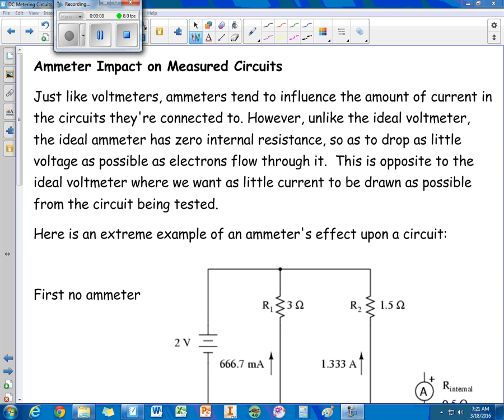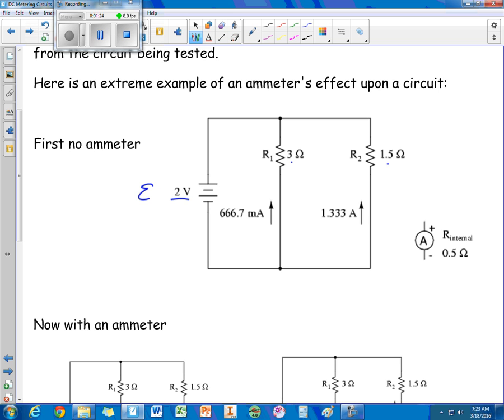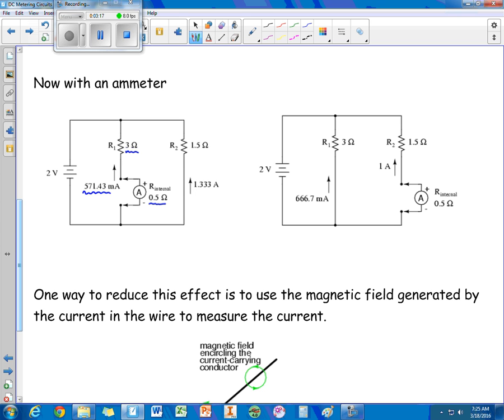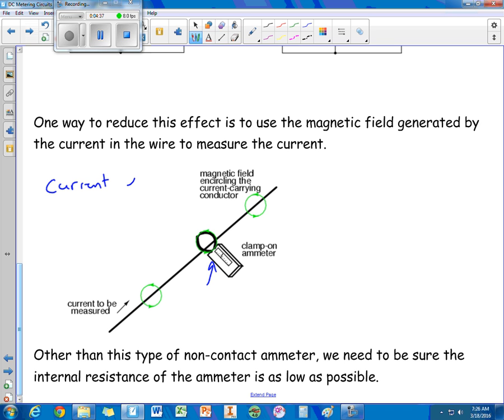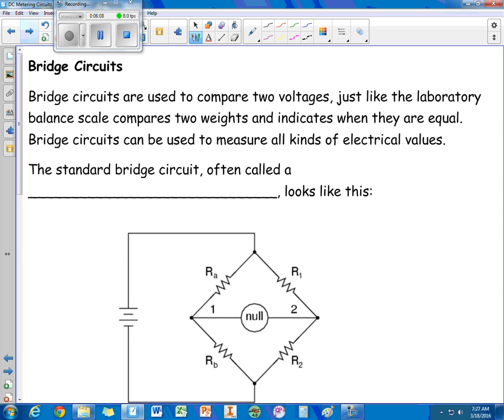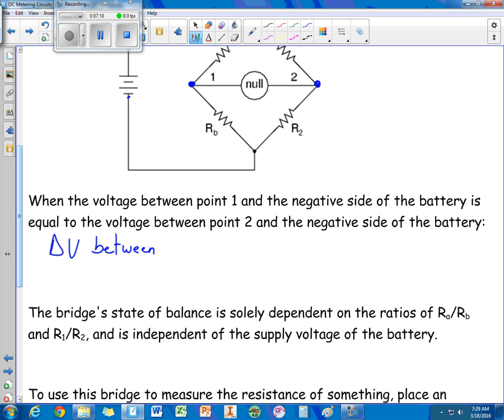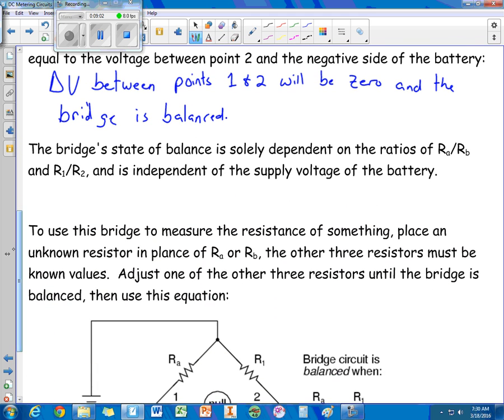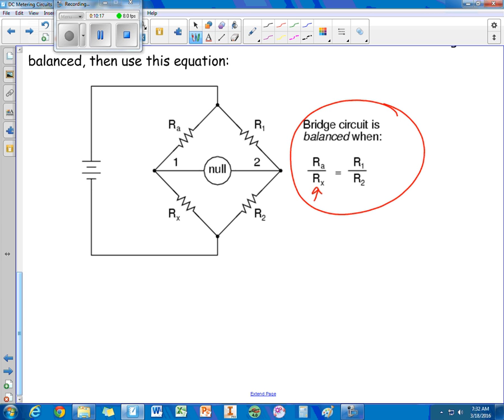DC Metering Circuits Video Notes 2